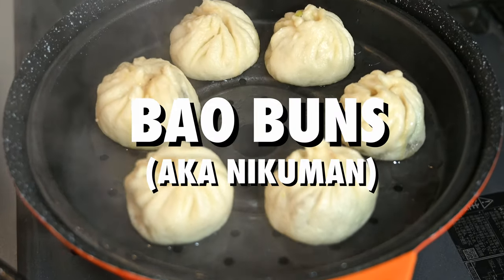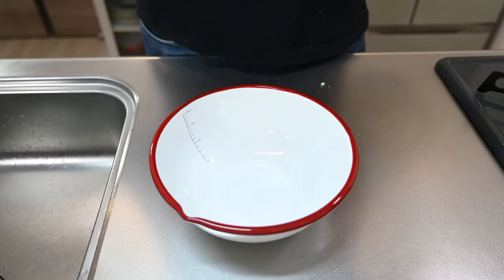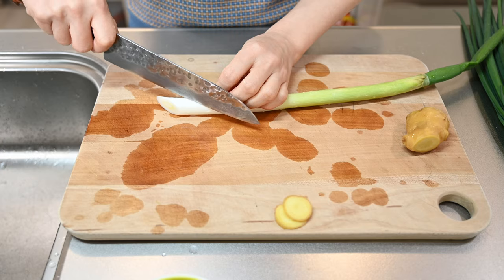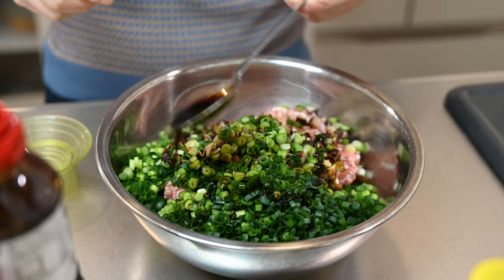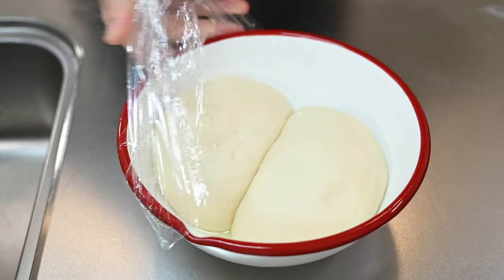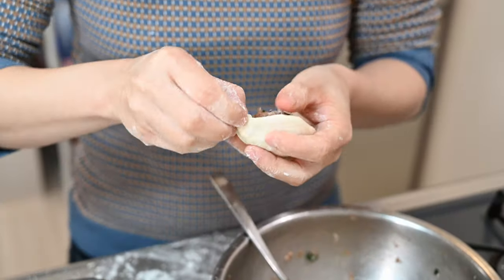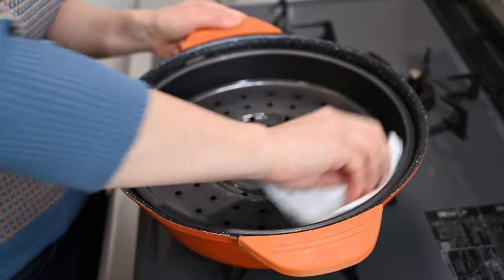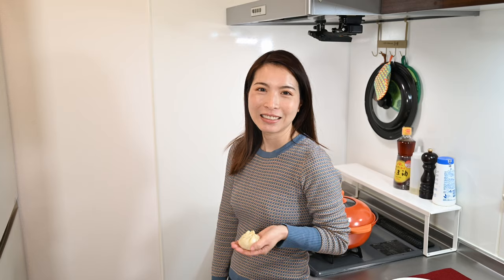How to Make Bao Buns (aka Nikuman) from Scratch! Dough & Filling Recipe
Bao Buns are flavorful steamed pork buns! In this video learn how to make the dough and filling from scratch. My girlfriend also has a technique to keep the meat mixture juicy and succulent without the need for starch!

The dough:
300g/1.75 US cups of flour
2 tsp of active yeast
1 tbsp sugar
200ml/6.75 oz of water

The filling:
Meat of your choice
1 star anise pod
2 tsp of sichuan peppercorns
1 knob of ginger
Long green onion
Green bunch onions
Dried shiitake mushrooms
3 tbsps of soy sauce
1 tbsp of dark soy sauce
1 tbsp of oyster sauce
And msg
Sprinkle white pepper
And chinese five spice
Add a drizzle of oil

0:00 The Dough
0:54 The Filling
2:41 Roll Out the Dough
3:24 Forming the Bao
4:02 Steaming the Bao